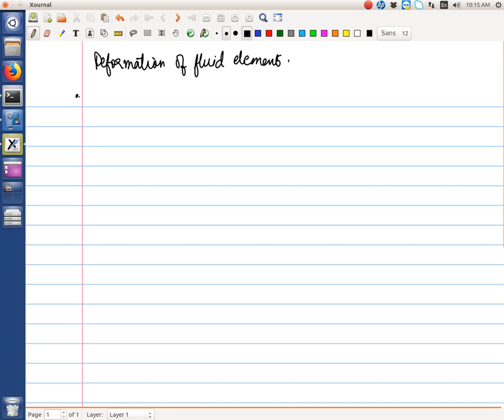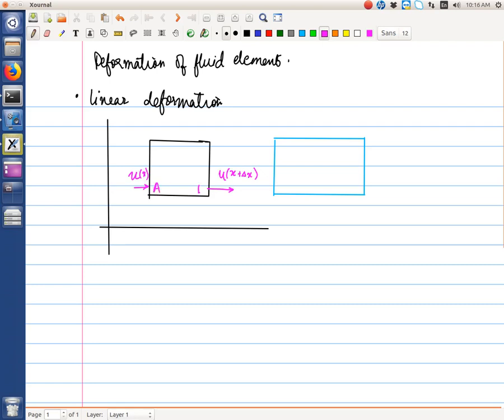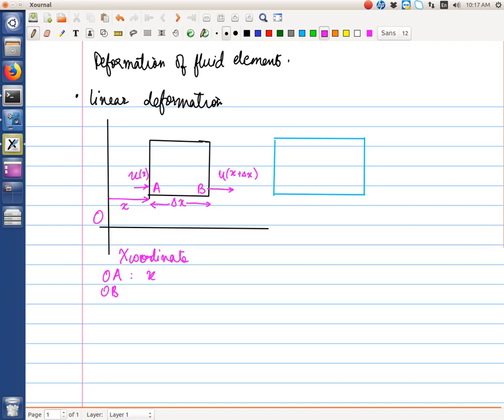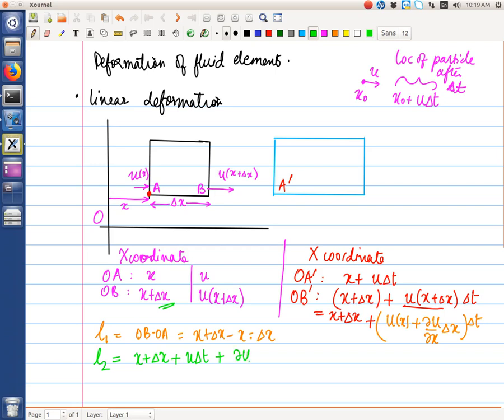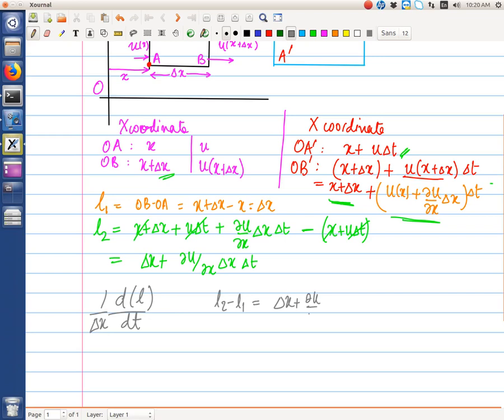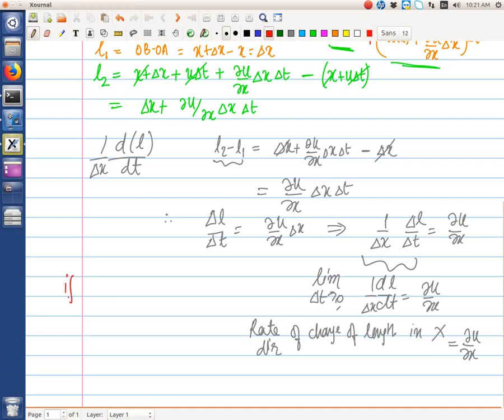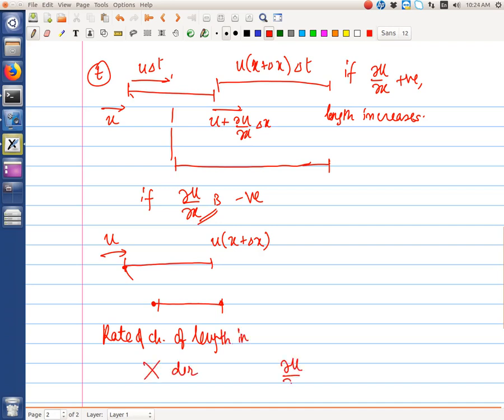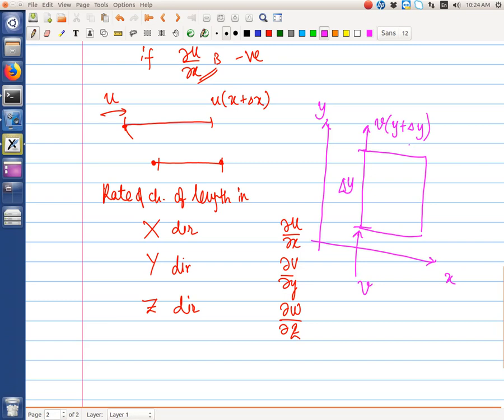6 Rate of linear deformation of fluid element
We discuss the rate of linear deformation of a fluid element.